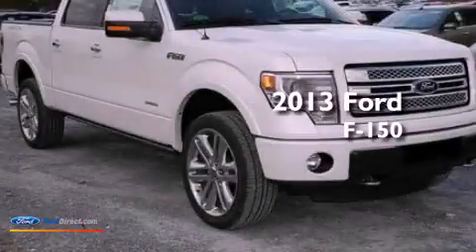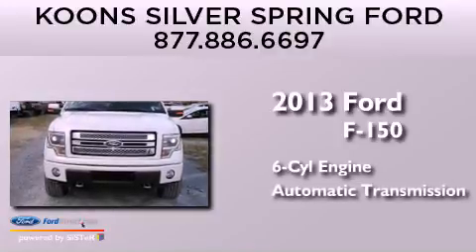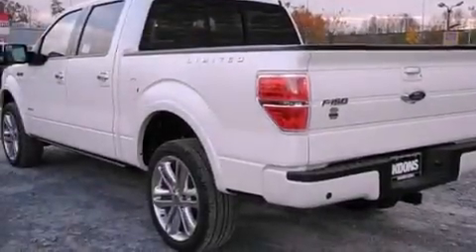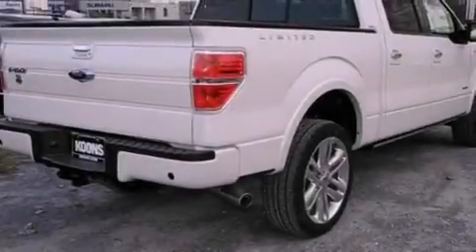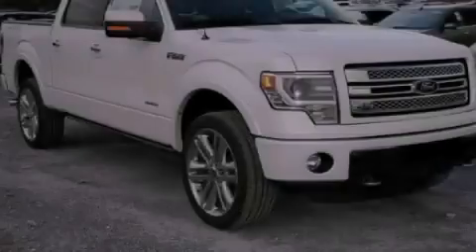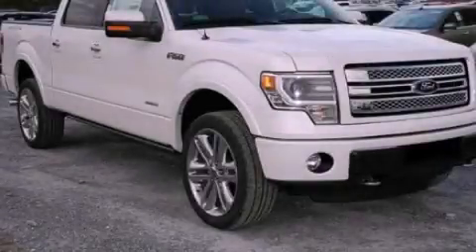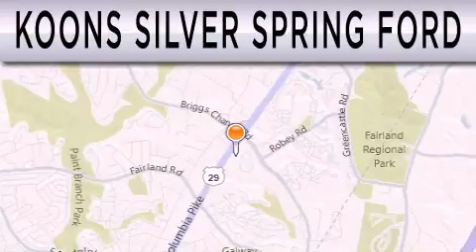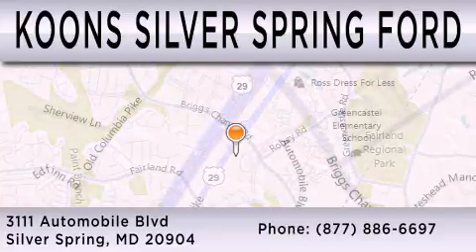2013 FORD F-150 Silver Spring MD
Year : 2013
 Make : FORD
 Model : F-150
 Engine : 3.5L V6 24V GDI DOHC TWIN TURBO
 Trans . : 6-SPEED AUTOMATIC

 Stock : 000F4183

 3111 Automobile Blvd.